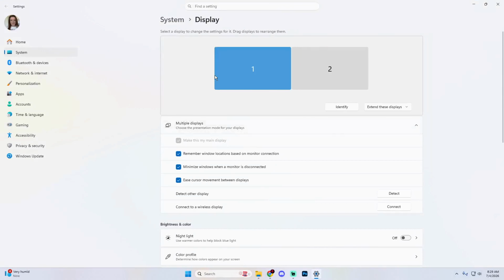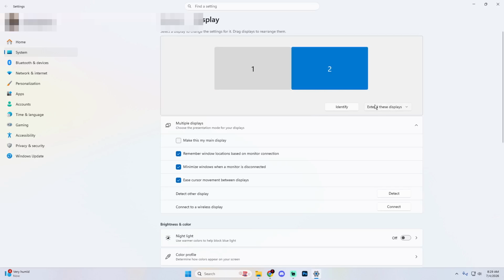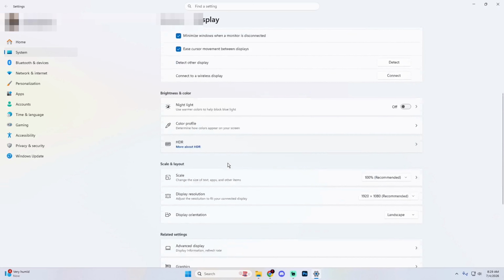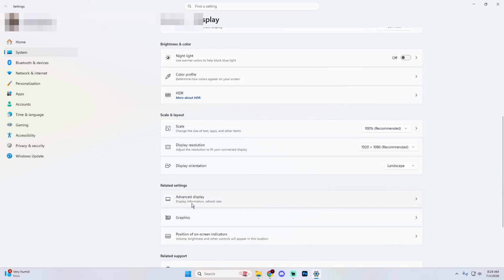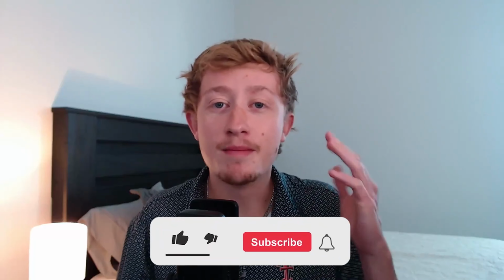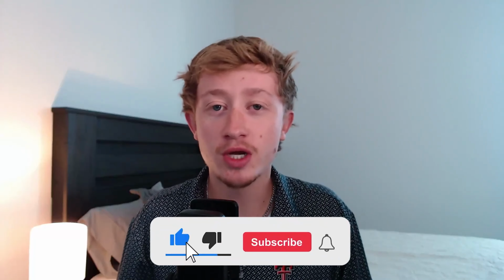Fix Dual Monitor Setup (Windows Not Detecting Second Monitor) - Full Guide